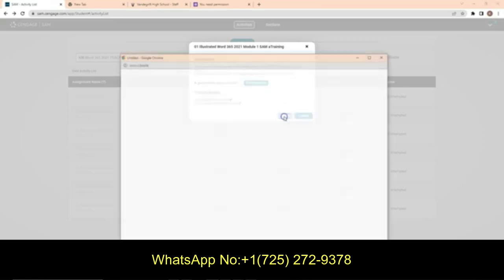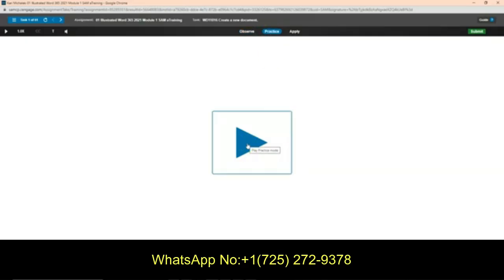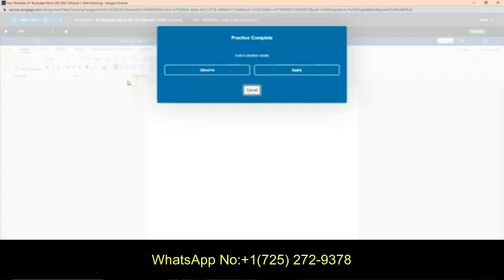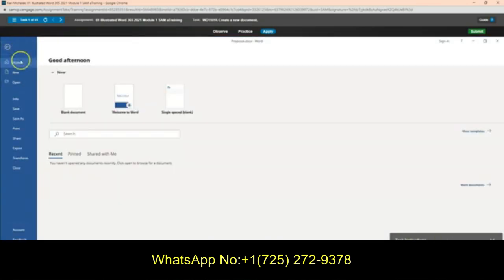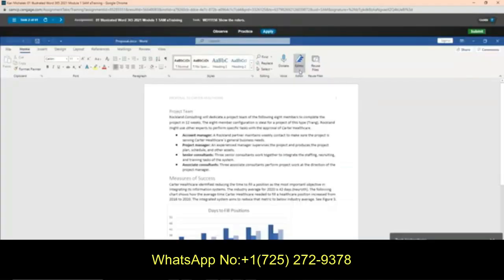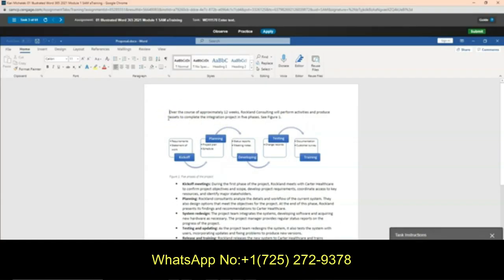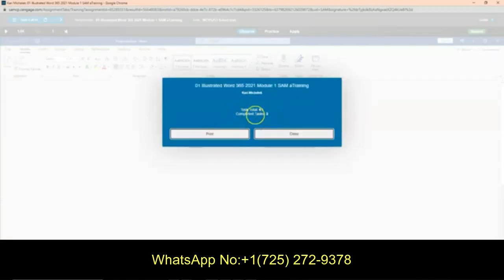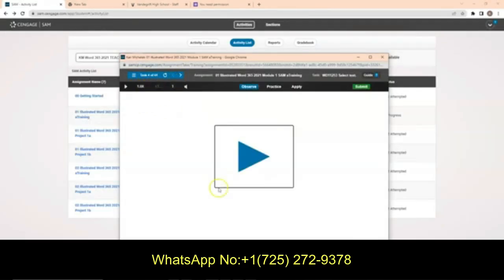Word 365 2021 Module SAM Training 1 |Cengage word module 1 Sam training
Word Module 1 SAM Training
word module 1 sam training answers, cengage word module 1 sam training, word module 1,

Module 9: SAM Critical Thinking Project 1c (Global Human Resources Consultants)
Shelly Cashman Access 2019 | Module 4: SAM Project 1a(Personal Insurance, Inc)
CREATING REPORTS AND FORMS
Modules 5-8: SAM Capstone Project 1a(NewSight Consulting)
New Perspectives Excel 365/2021 | Module 7: SAM Project 1b
New Perspectives Excel 365/2021 | Module 4: End of Module Project 2(Tetra Sammander Insurance)
Module 4: End of Module Project 2(Tetra Sammander Insurance)
NP_EX365_2021_EOM4-2
New Perspectives Excel 365/2021 | Modules 1-4: SAM Capstone Project 1b
Modules 1-4: SAM Capstone Project 1b(Saxon Municipal Government)
NP_EX365_2021_CS1-4b

Saxon Municipal Government
FORMATTING, FORMULAS, AND CHARTS
New Perspectives Excel 365/2021 | Module 5: SAM Project 1b

Module 5: SAM Project 1b (Min Jee Woo Artwork)
GENERATING REPORTS FROM MULTIPLE WORKBOOKS
New Perspectives Excel 365/2021 | Module 6: SAM Project 1b
Module 6: SAM Project 1b(Sato Instrument Collection)
SC_WD19_3a
SC_WD19_4a
SC_WD19_5a
SC_WD19_6a

Module 10: End of Module Project 1
New Perspectives Excel 365/2021 | Module 10: End of Module Project 1
NP_EX365_2021_EOM10-1_FirstLastName

Module 12: SAM Critical Thinking Project 1c(Penta Insurance)
New Perspectives Excel 2019
Module 12 SAM Critical Thinking Project 1c

ANALYZE DATA WITH CHARTS AND PIVOTTABLES
Shelly_Cashman_Excel_365/2021

SAM Project 1a Access Module 06 Using Form Tools and Creating Custom Forms
New Perspectives Access 365/2021 | Module 6: SAM Project 1a

NP_AC19_CS5-8a_StartFile module access New Perspectives Access 2019 | Modules 5-8: SAM Capstone Project 1a

NP_EX19_CT8c_FirstLastName_1 | Module 8: SAM Critical Thinking Project 1c (Cairo Consulting)
NP_EX19_CT9c_FirstLastName_1 | Module 9: SAM Critical Thinking Project 1c (Cairo Consulting)
New Perspectives Excel 2019 | Modules 9-12: SAM Capstone Project 1a(W&K Engineering)
fileNP_EX19_CS9-12a
New Perspectives Excel 2019 | Modules 9-12: SAM Capstone Project 1a
Module 6: SAM Project 1a (City of Honu Point)
TECH1450 ADVANCED OFFICE TECHNOLOGY
Module 10: SAM Project 1b(Corvallis Group Restore)

New Perspectives Excel 2019 | Module 7: SAM Critical Thinking Project 1cValerian State College
New Perspectives Excel 2019 | Module 5: SAM Critical Thinking Project 1c(Narbonne Suites)
New Perspectives Excel 2019 | Module 6: SAM Critical Thinking Project 1c(Oval Lake Hospital)